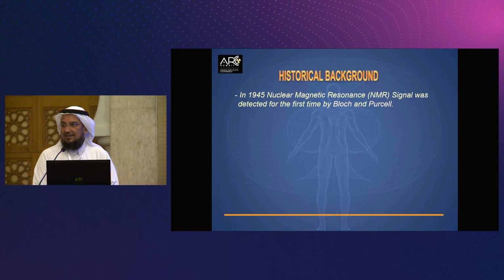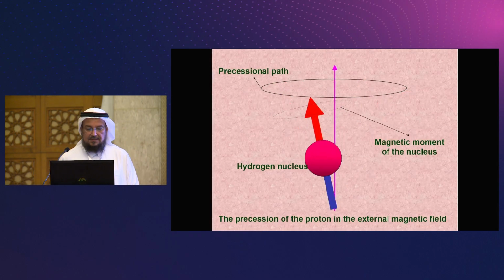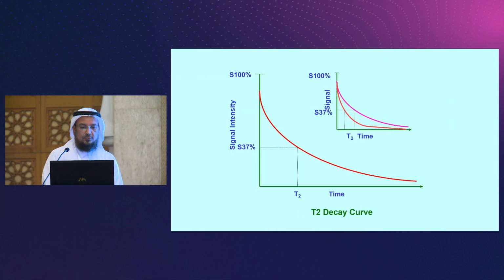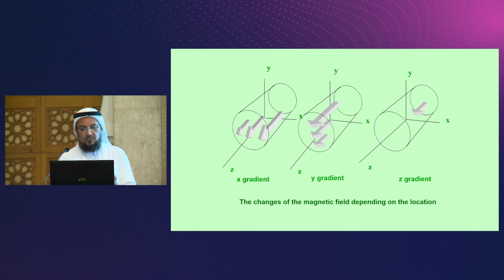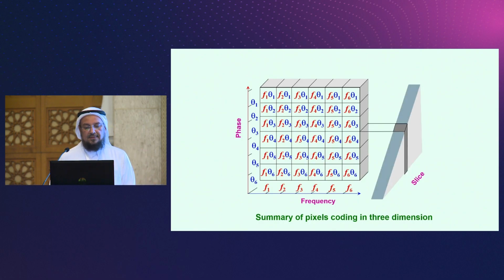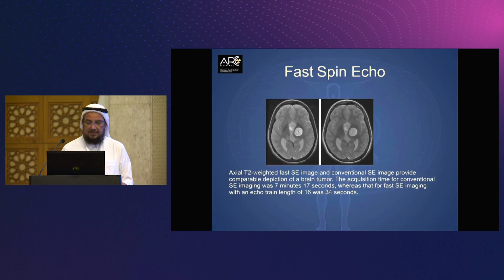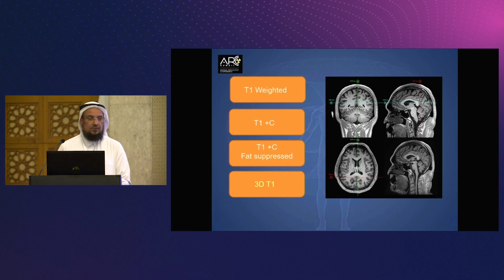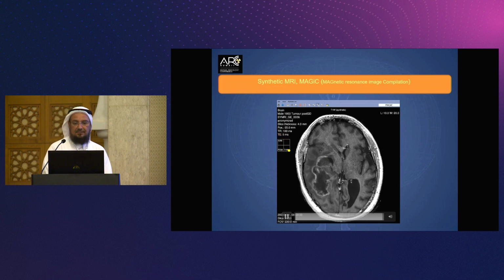Basic principle in MRI imaging | Dr. Abdullah Abujamea